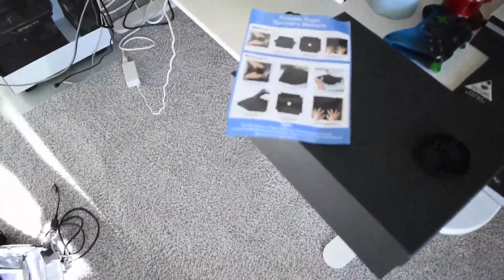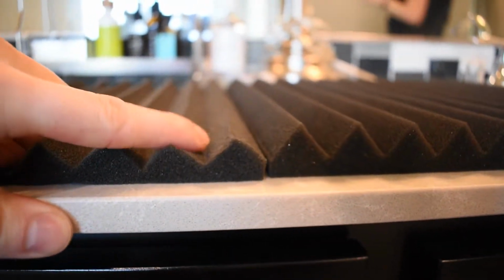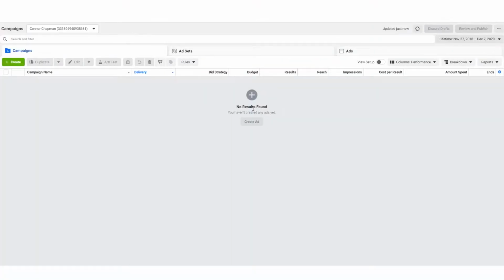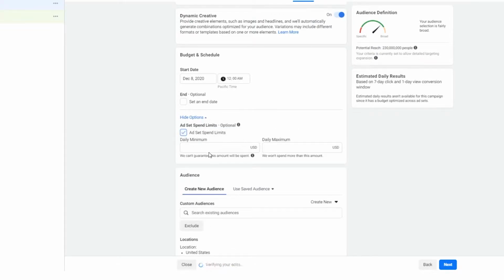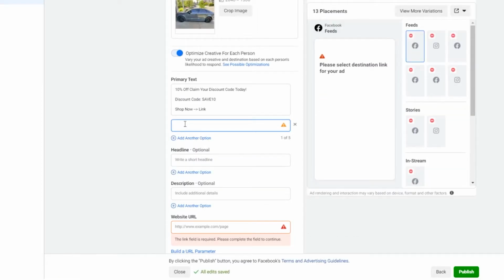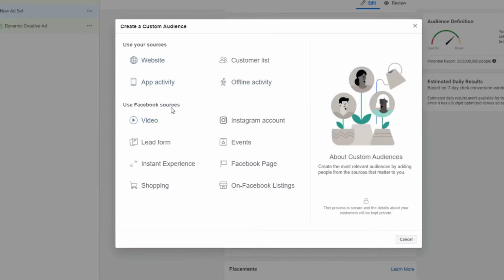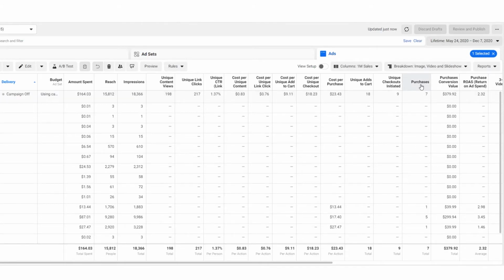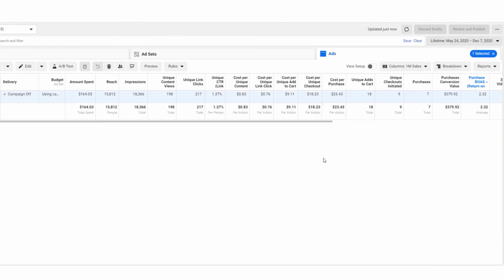Retargeting Ads Make Dropshipping Easy. Change My Mind...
Retargeting Ads section of the video starts at 5:34

What's going on guys? This is Day 2 of my 75 Hard Challenge. I show you how to setup retargeting ads step-by-step to start increasing your ROAS and get profitable much sooner. I live by the retargeting campaigns as they are some of the highest performing in my ad account. Follow along and learn how to setup retargeting ads for dropshipping!

Timestamps:
0:00 Sound Proofing My Home Office
2:33 The Mindset You Must Have When Running Facebook Ads
5:34 Dynamic Creatives Retargeting Tutorial (Follow Along!)

**NEW MENTORSHIP TO TURN YOUR STORE PROFITABLE IN 30 DAYS:**

**FREE RESOURCES I RECOMMEND FOR ALL SHOPIFY DROPSHIPPERS**

**ALL THE SERVICES I USE**

💳CREDIT CARD (Earn cashback every time)

What's going on guys! My name is Connor Chapman and I've been documenting my e-commerce journey for the last two years here on YouTube. I made videos on:

✓ Shopify Dropshipping
✓ How To Make Money Online
✓ Passive Income
✓ Shopify
✓ Dropshipping
✓ Print on Demand
✓ Product Research
✓ Order Fulfillment
✓ Entrepreneurship